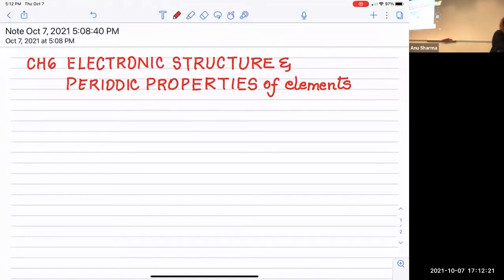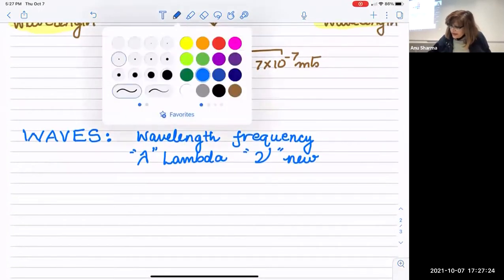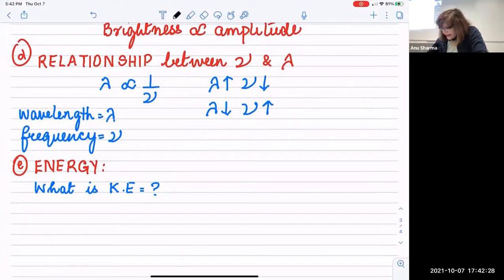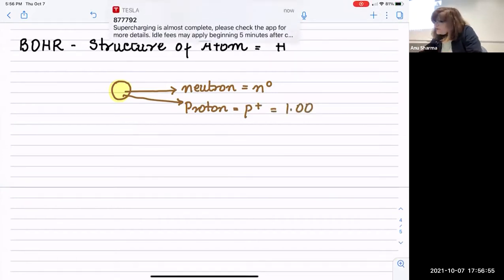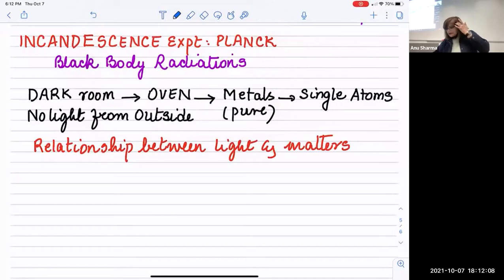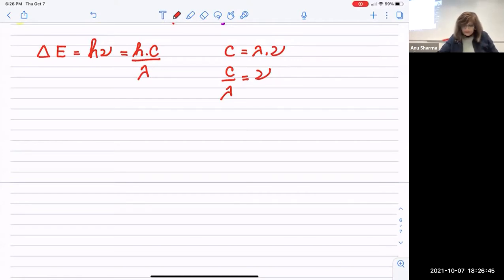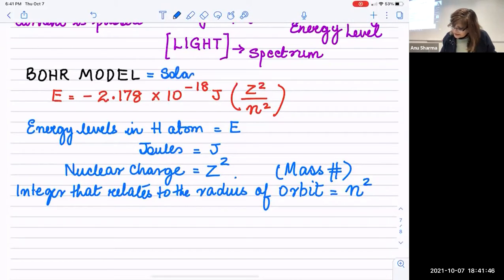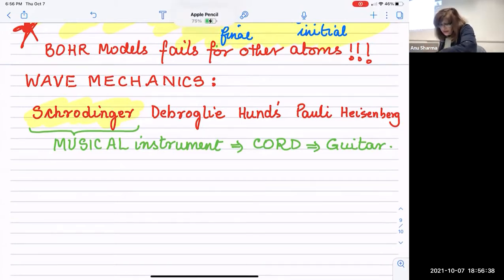Lecture Ch 6 Electronic Structure Chem025 (part 1)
Recording of Lecture Chem 025 at Los Medanos College, Pittsburg, CA

Open Stax Chemistry book 2ed - Ch 6 Structure of atom In this video lecture we will cover history of discovery of structure of atoms, use of our knowledge and understanding of light to determine the structure of atom.